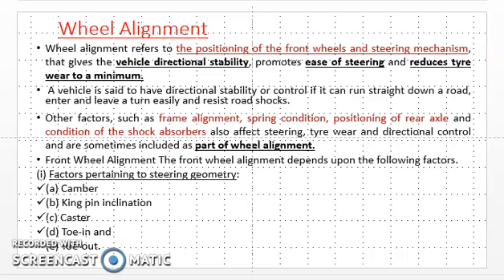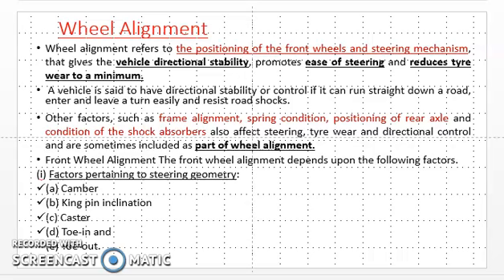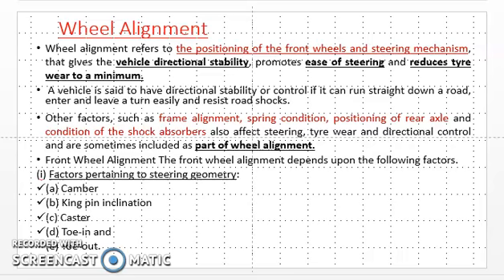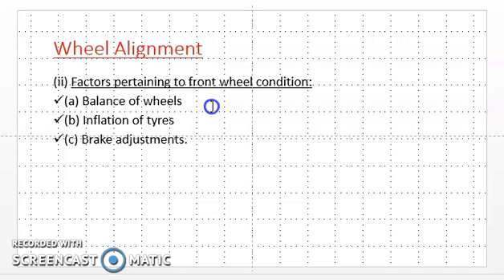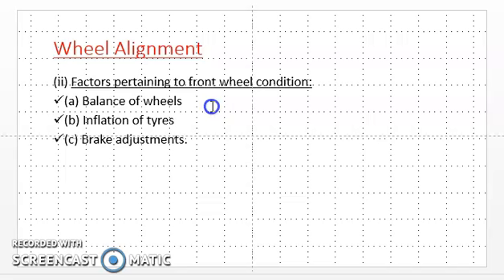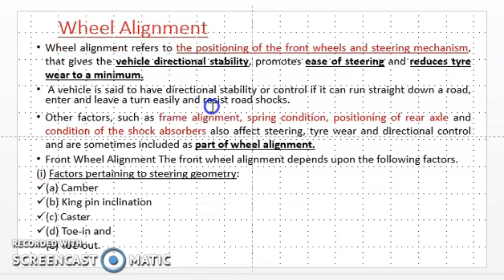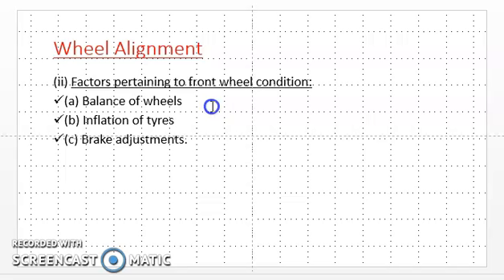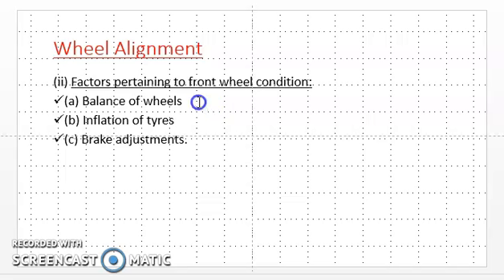Lect 07_10_11_2020 Wheel Alignment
Wheel Alignment.